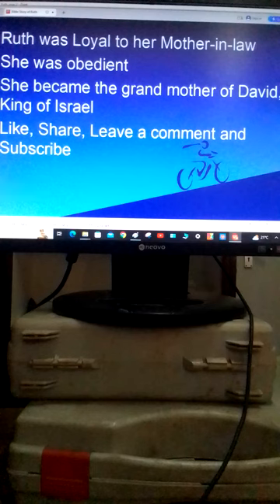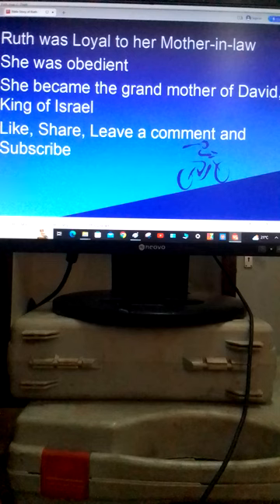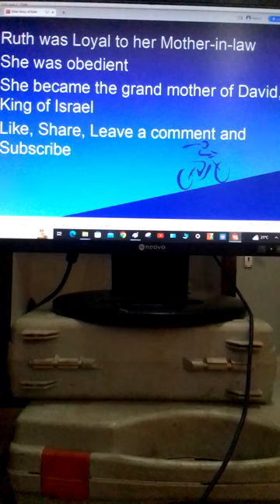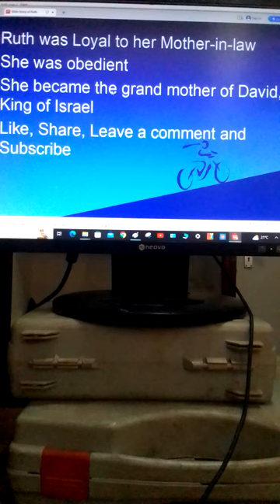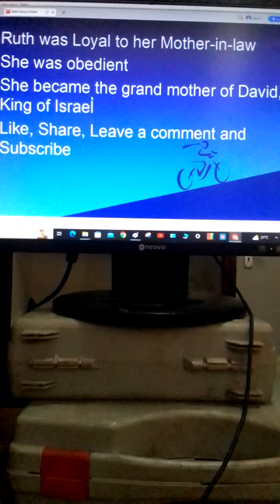Ruth Bible Story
@Samwel731 Bible story about Ruth is taken from the book of Ruth in the Bible. Ruth was the daughter-in-law to Naomi. Naomi was from Bethlehem in Judah but she came to live in Moab for a while and one of her sons married Ruth but he died. When Naomi wanted to return to Bethlehem, Ruth cleaved unto her and accompanied her to the land of Judah. In the course of time Ruth got married to Boaz, a kinsman of Naomi's husband and eventually, she became the grand mother of David King of Israel.